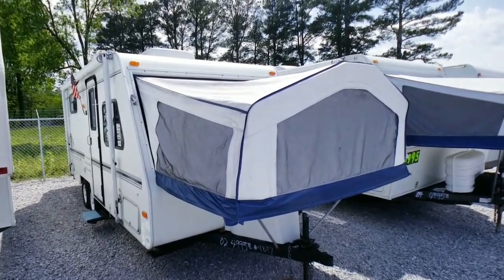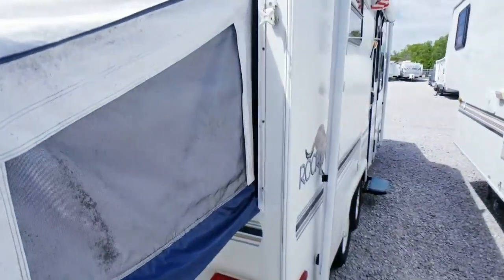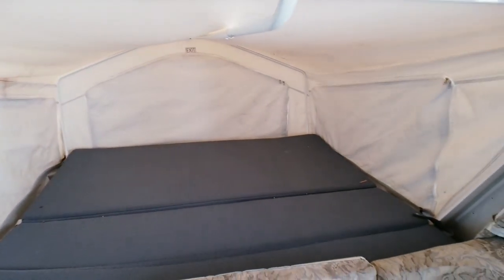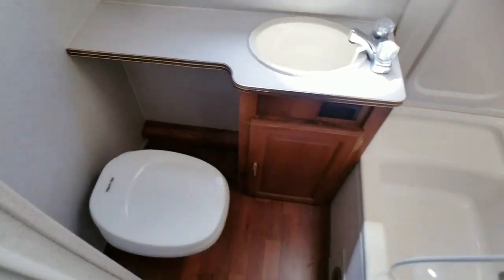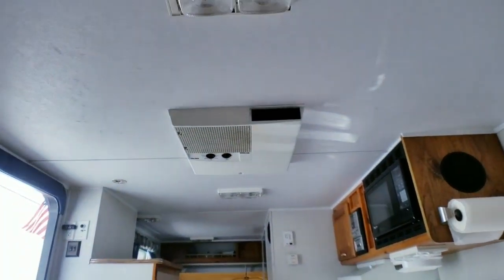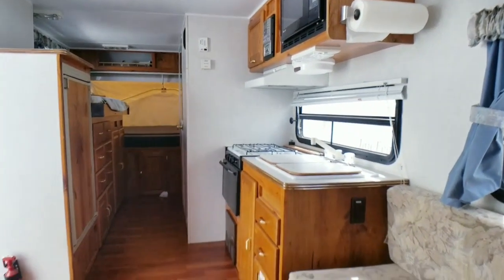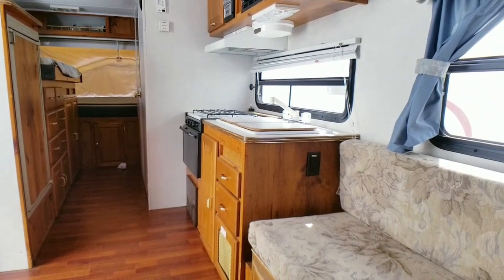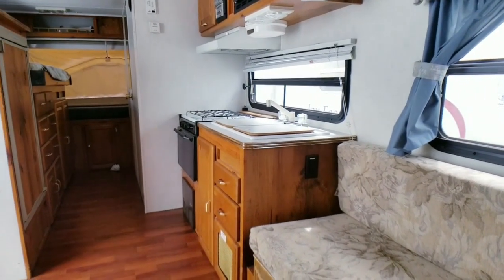SOLD! 2002 Rockwood Roo 21 Hybrid Expandable , 2 Pop Outs, Sleeps 5, Lightweight, $4,995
to see pics of this and other as-is project and older RV's we have for sale.

Please Click on Link to see the listing on our

See the 360 degree photo tour here : On Request

STOCK# 4897

VIN:  4X4TRLW222D073454

Weight : 2,400 Pounds

BACK ROW BARGAIN !

Delivery Available (Free within 100 Miles )

Sold AS-IS Only for $4,995 Haggle Free / Firm ! We take trades !!   . Keep in mind We do not know what functions and what does not except for what is shown in video  . At this price we will hook it too power and let any interested buyer inspect it (please give prior notice when coming) and see what works and what doesn't before purchasing it to see if this is the right RV for them (priced at cost so we cannot repair anything) .  . If you do not know how to work on RV's yourself or if you do not have the money to pay someone to work on a RV than a back row bargain priced RV may not be the right choice  for you ,   We have lots of other RV's that we will check out and guarantee everything to work for higher prices.  Come look if interested. This is a haggle free price